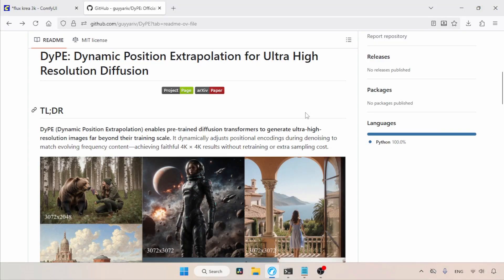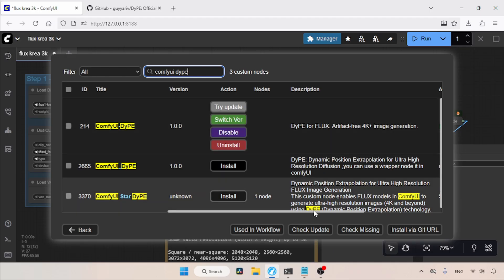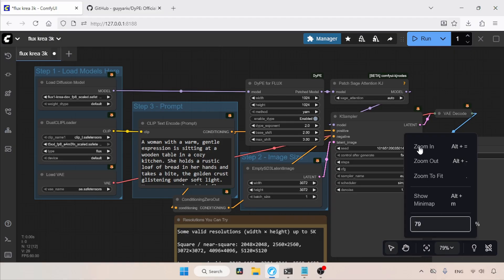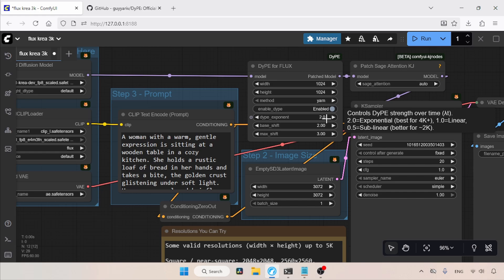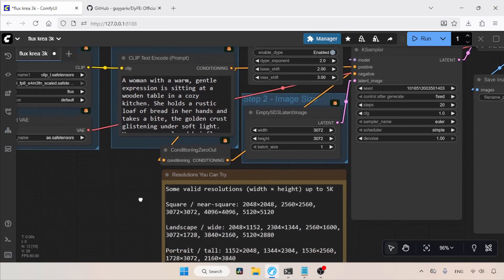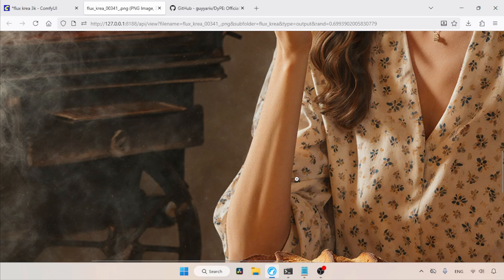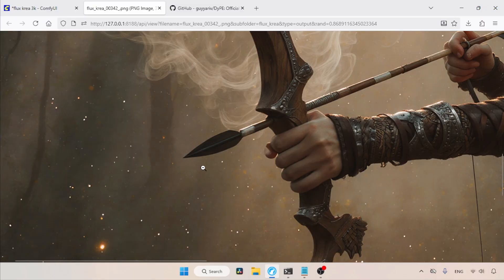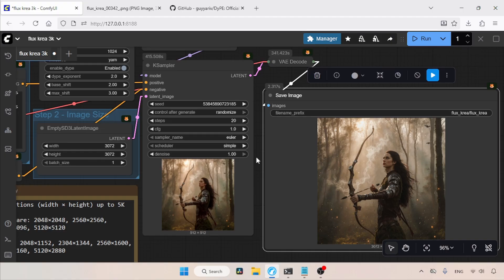One Node Can Push Flux To Generate 3K 4K Images | DyPE ComfyUI Tutorial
DyPE

In this video, we are going to take a look at DyPE, which promises creating artifact-free 4K images. Let's see how we can use DyPE in ComfyUI.

generate 3k 4k images using flux and dype
flux and dype comfyui tutorial
learn how to use dype in comfyui
generate ultra hd images in comfyui